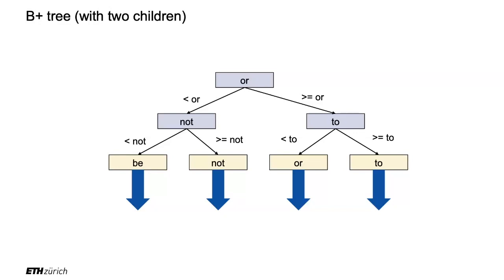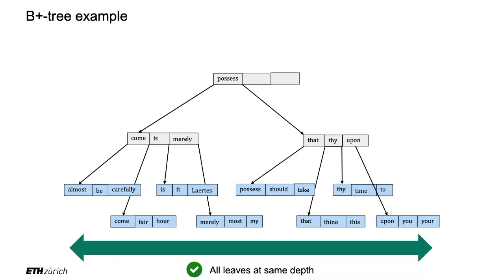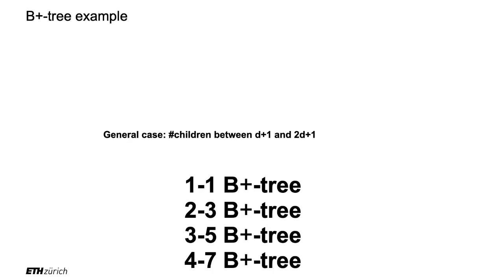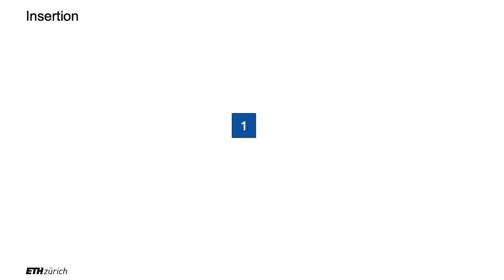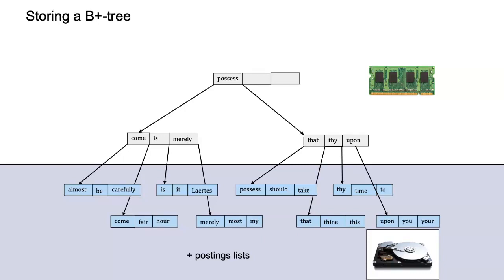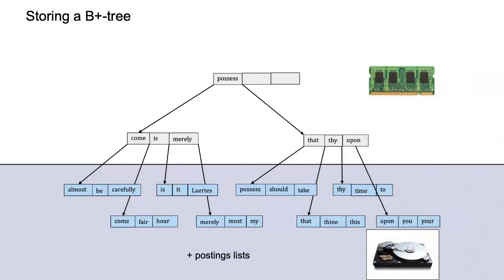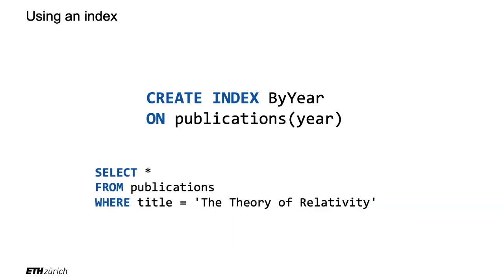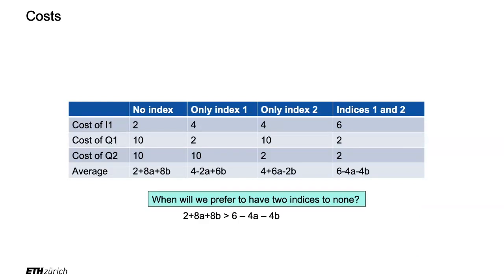8. Views and indices (3/3) - Information Systems for Engineers - ETH Zurich - Fall 2023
Credits:
1. Many pictures were acquired through a general license from 123RF.
2. Some pictures were generated with DALL-E 2.